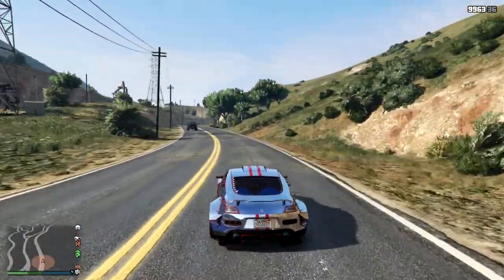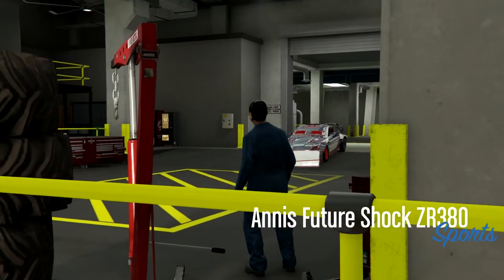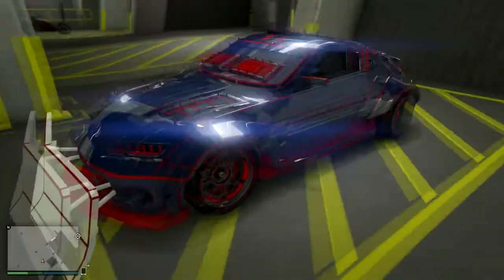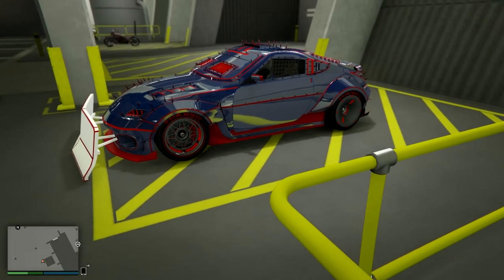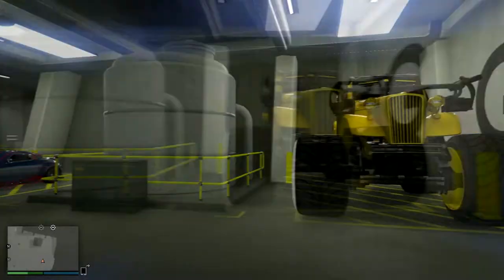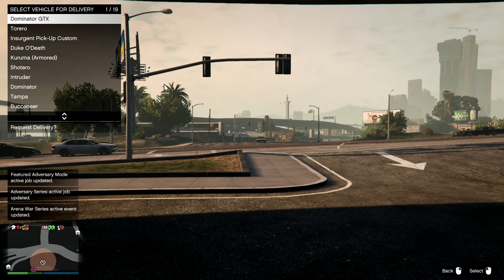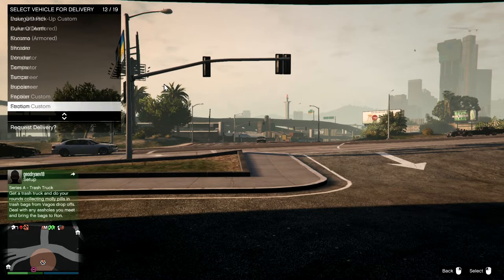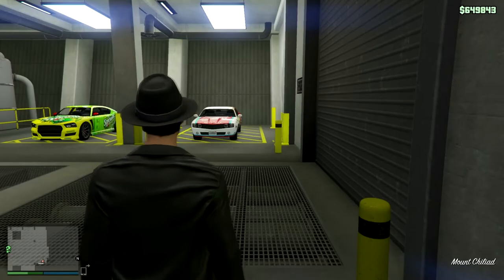ZR380 Ghost Wheels (And a Quick Arena Garage Tour): Let's Play GTA5 Online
Ok so they're probably not actually haunted. But It's supremely strange how the wheels on my ZR380 keep changing color on their own. Same thing happens on my Apocalyptic Mini.

This video also pretty much completes the mods (save for the guns. Forgot the guns) on my ZR380, and includes a quick Arena Garage Tour.